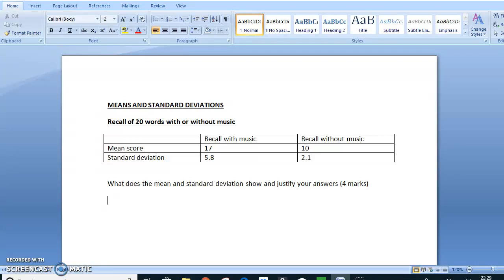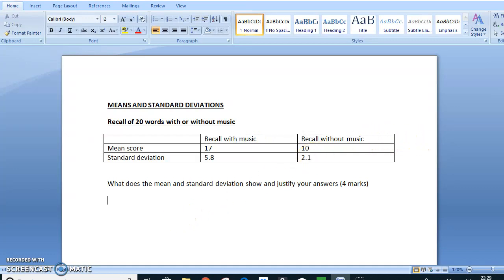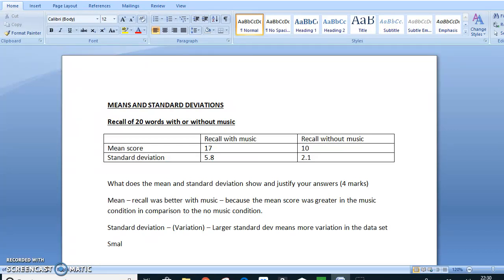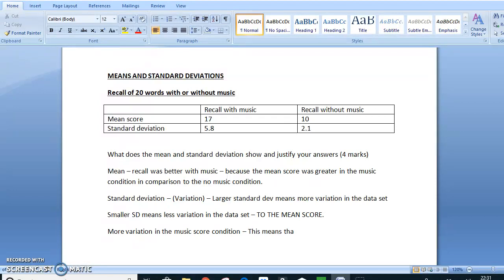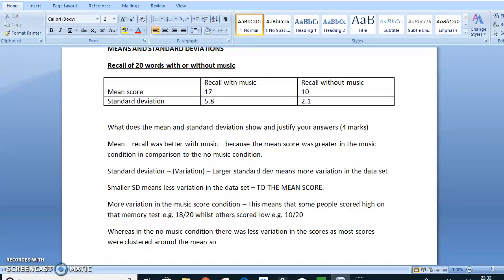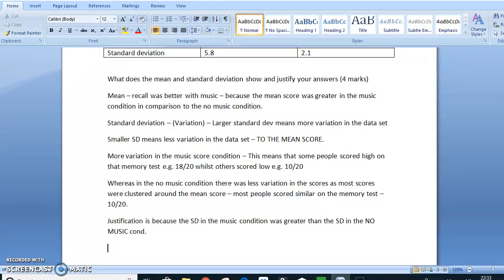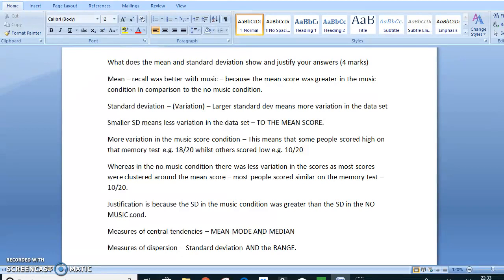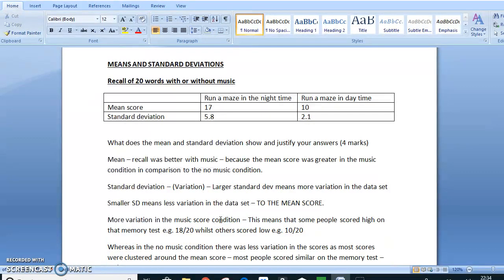Means and Standard deviations